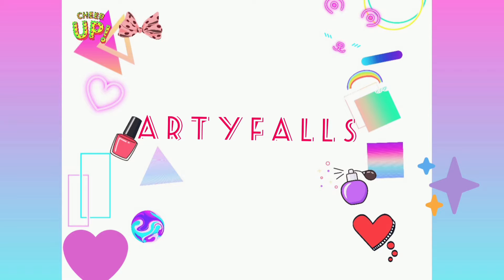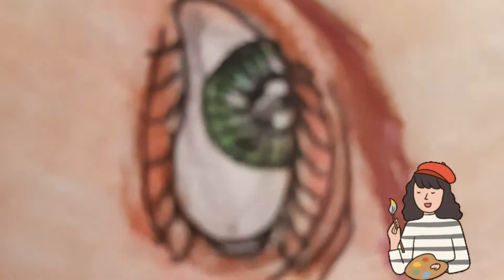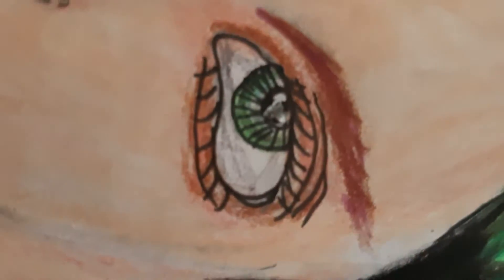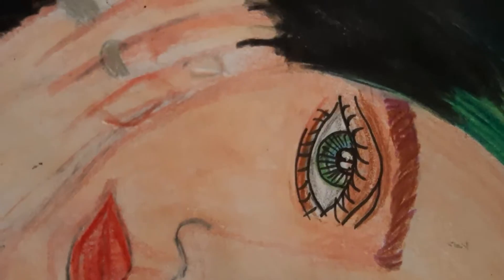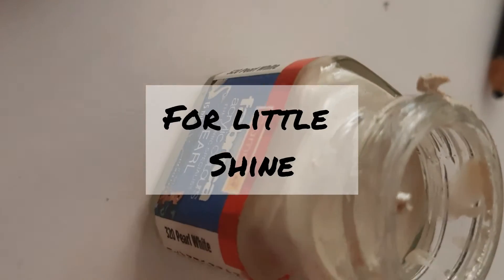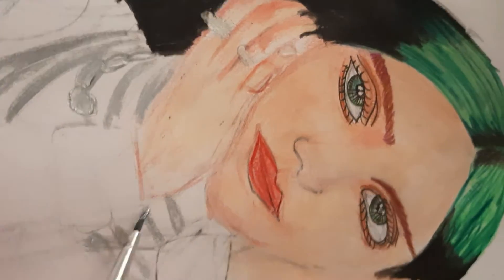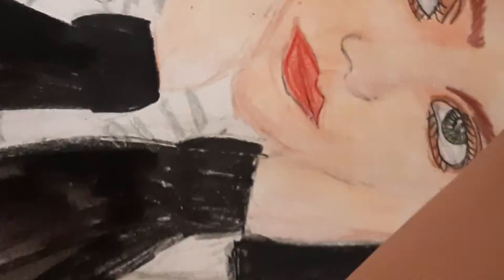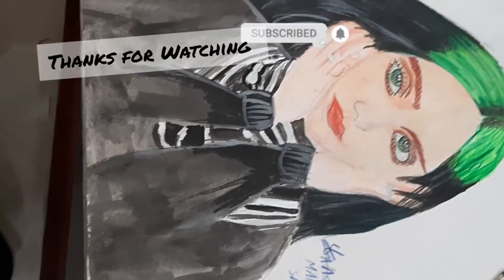How to draw @Billie Eilish II for beginners II by 11yrs old kid II Artyfalls II